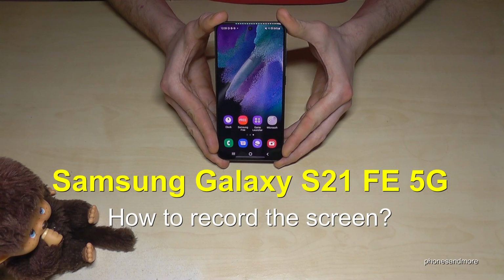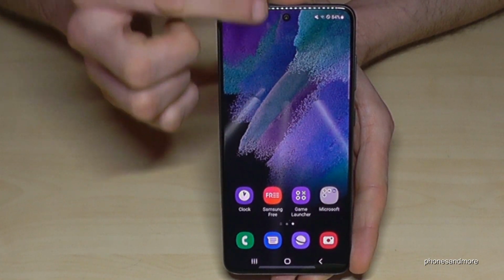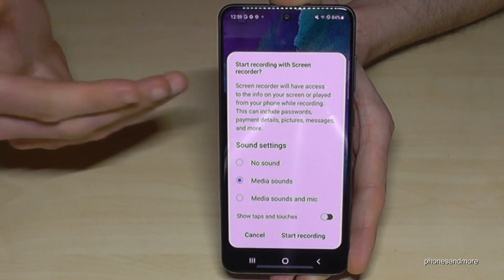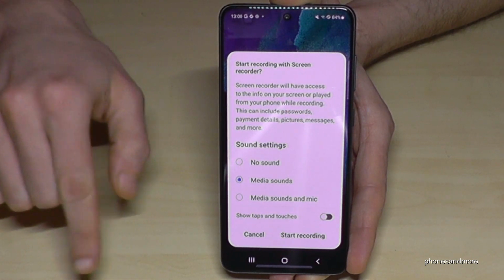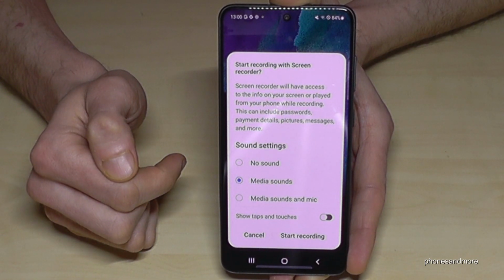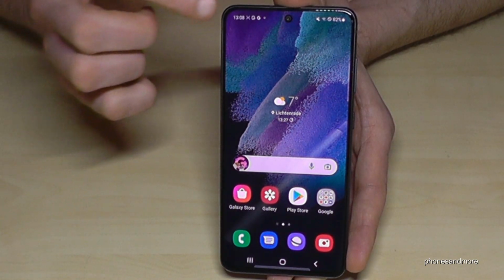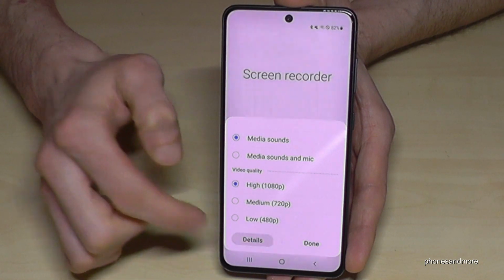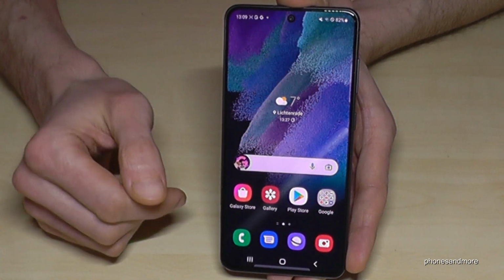Samsung Galaxy S21 FE 5G: How to record the screen? | screen recording | screen recorder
With this video, I want to show you, how you can record the screen at the Samsung Galaxy S21 FE 5G.
You don't need an extra app for. A screen recorder is already preinstalled :)

I have used the Fan Edition (Samsung S21 FE 5G. But it works also for the Samsung Galaxy S21, S21 Plus and S21 Ultra.